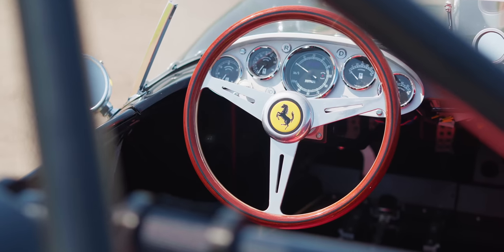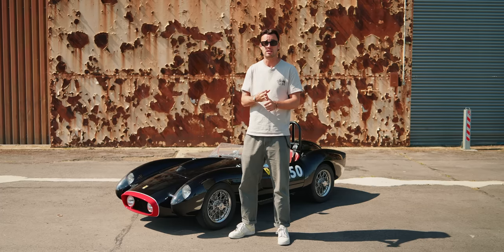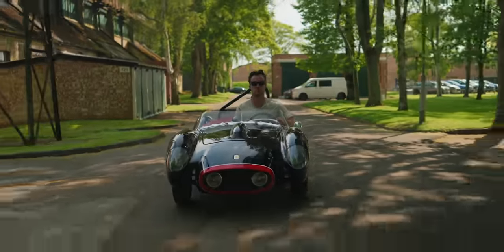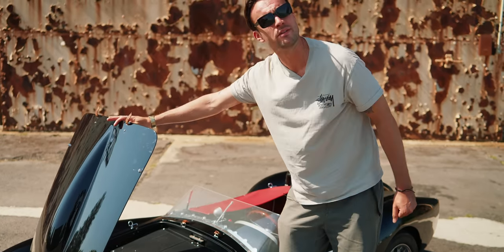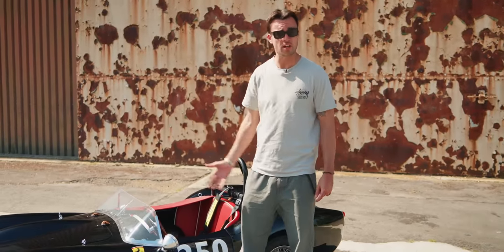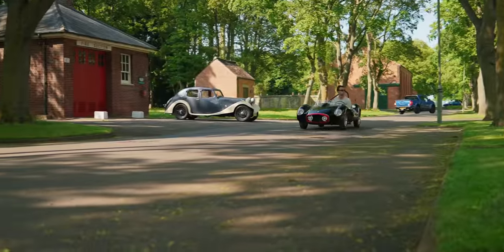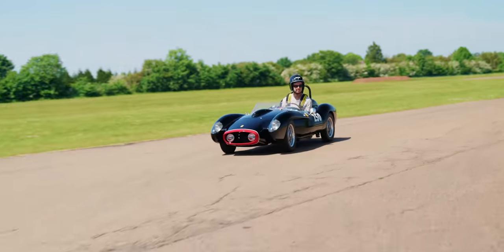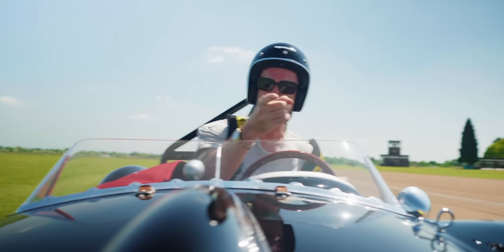Ferrari’s First EV Is Not What You Expect…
Jack takes a spin in the new Ferrari Testarossa J: a creation of the Bicester-based Little Car Company. An officially licensed Ferrari product and obsessive recreation of one of the greatest and most beautiful racing cars of all time, is this just a rich person's plaything? Or something more significant entirely?

00:00 Not quite what we expected...
00:55 Bicester, not Maranello
2:39 How much?
3:24 He fits!
4:14 Staggering details
7:18 How to get in
8:38 Legalise it, man!
9:48 Track stuff
11:18 What's the point?